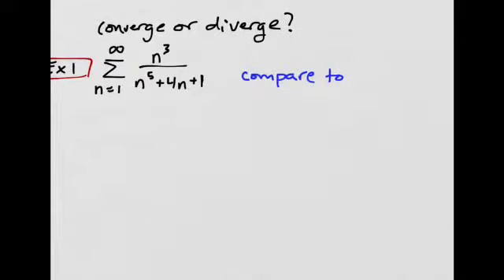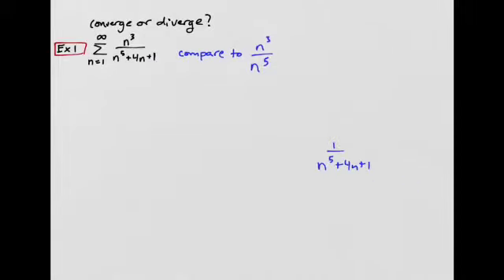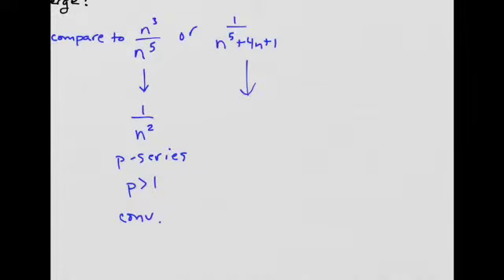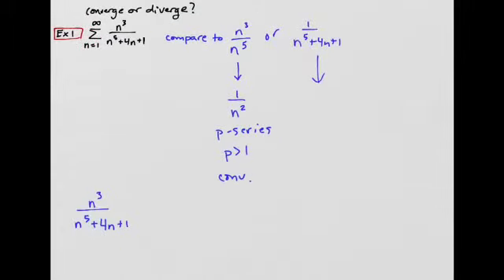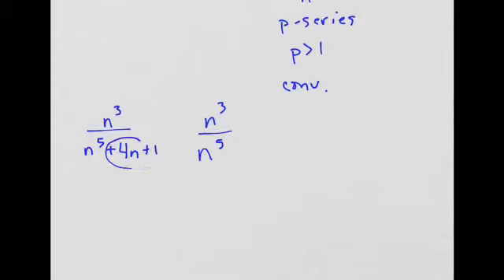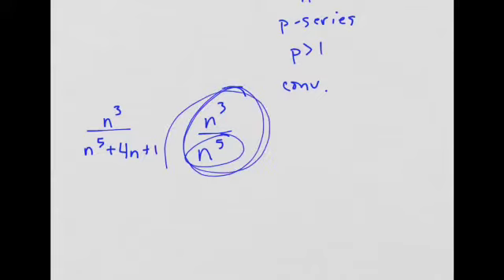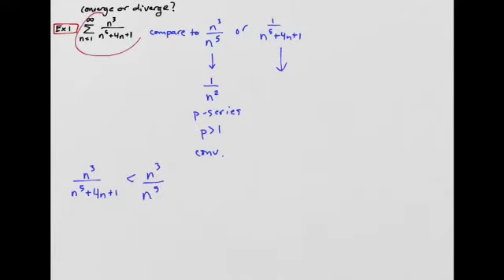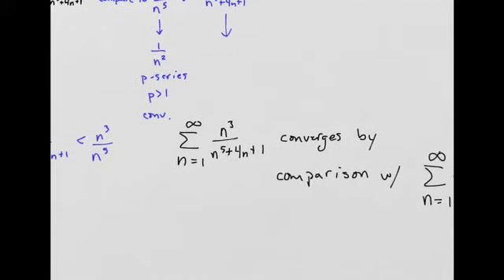The comparison test ex 1!